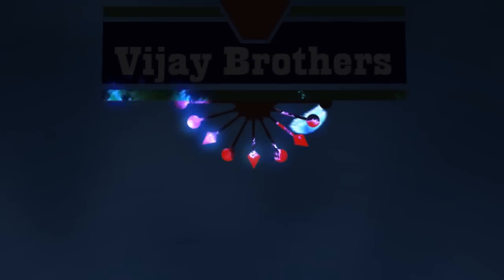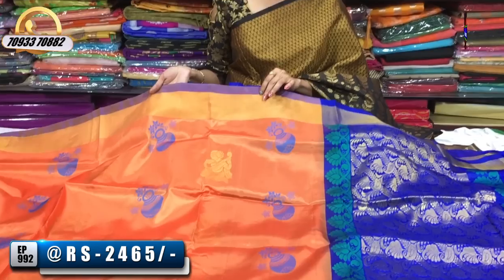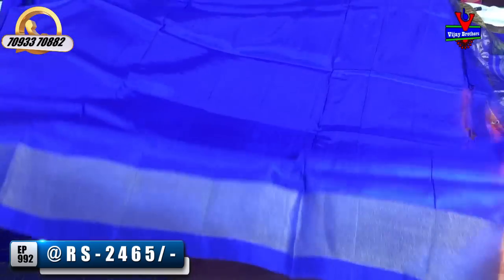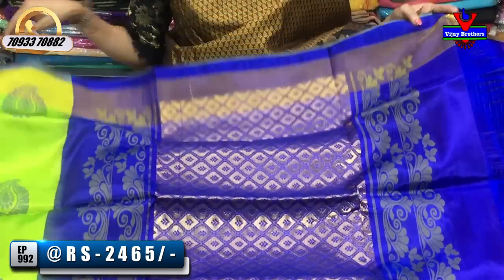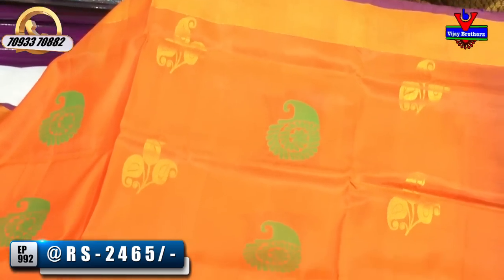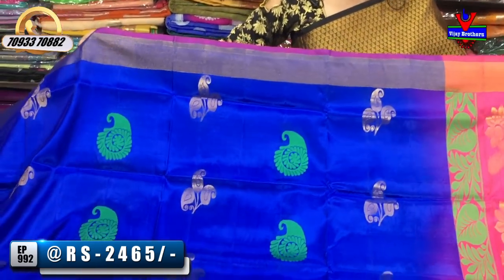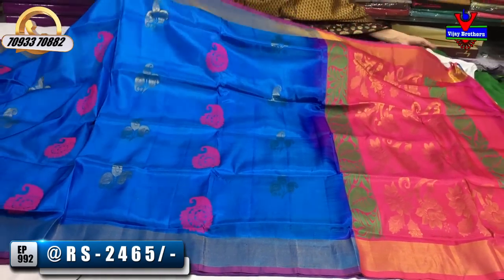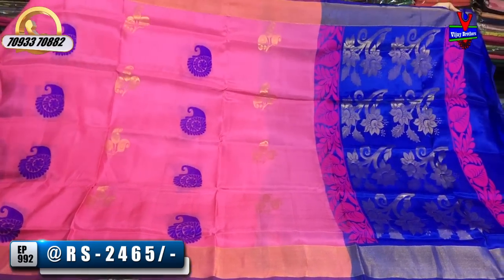Sankranti Special Light Weight Pattu Sarees | ASHOKNAGAR BRANCH | EP992 | 70933 70882